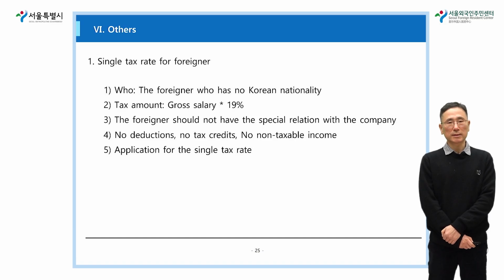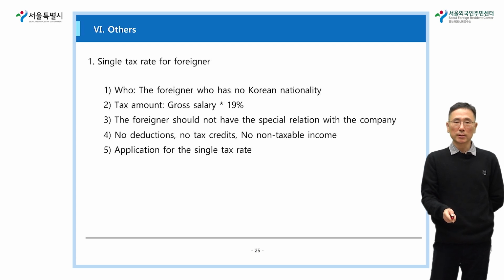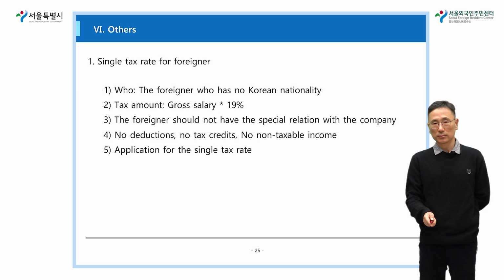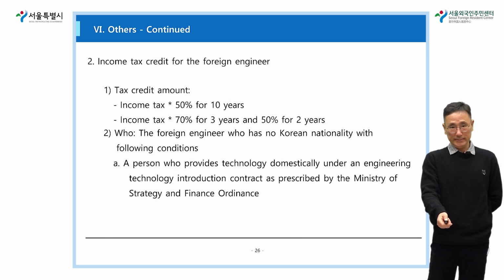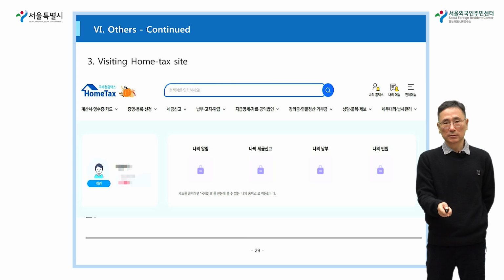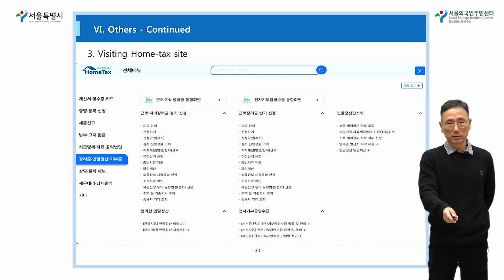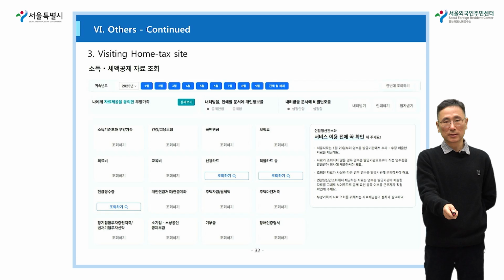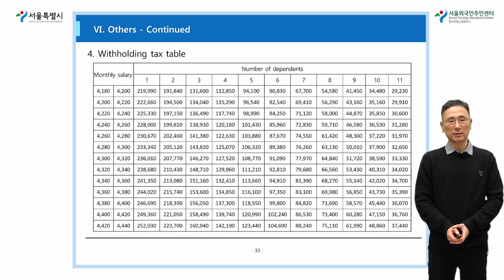2025 Year End Tax Filing Essentials for Foreign Residents Part 3